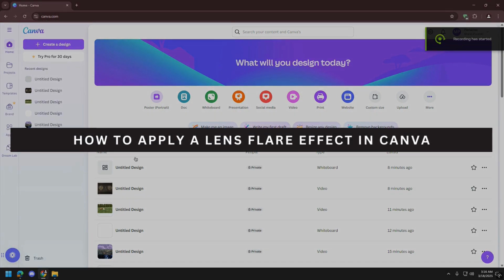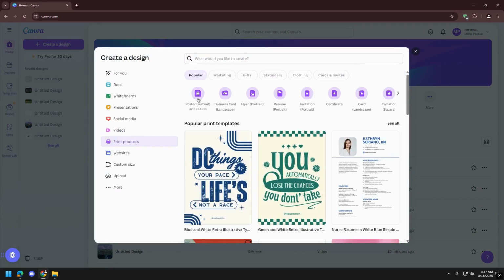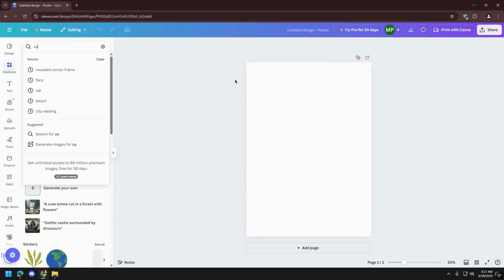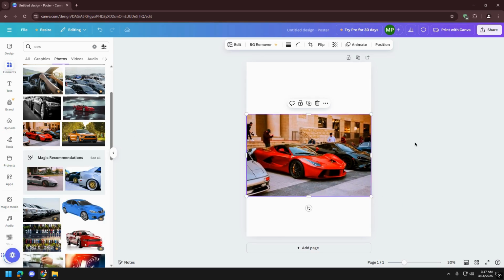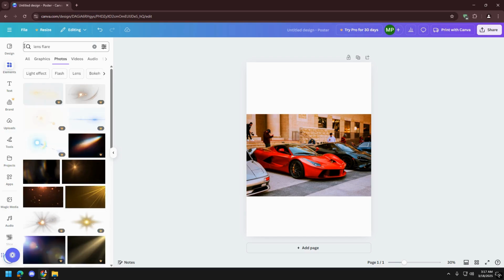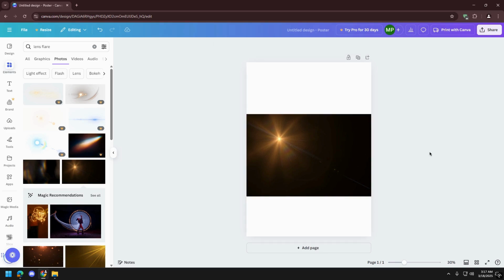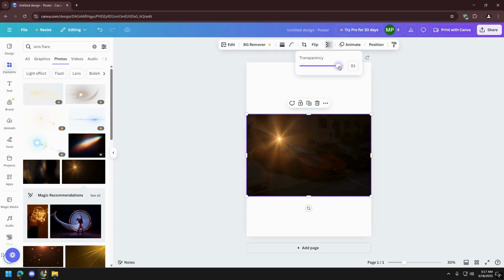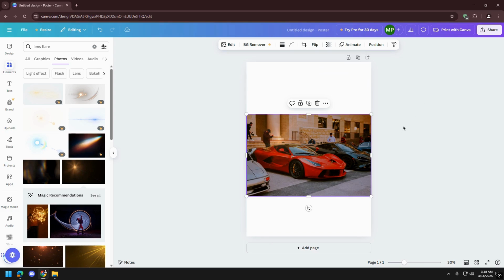How to Apply a Lens Flare effect in Canva | Canva Tutorial (2027)